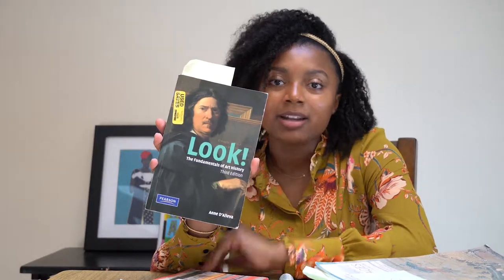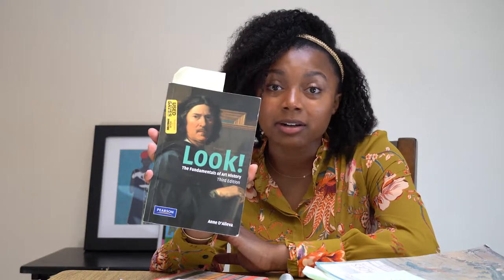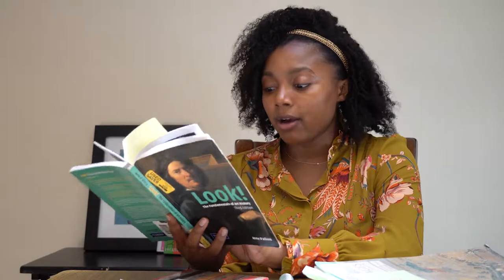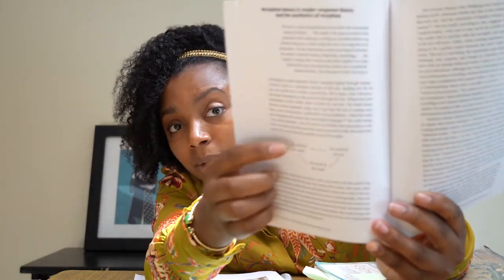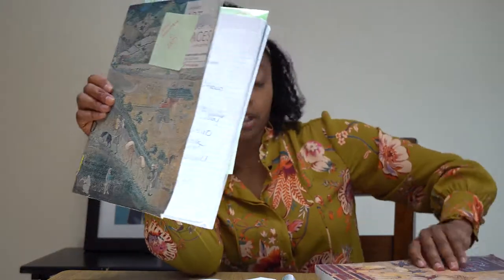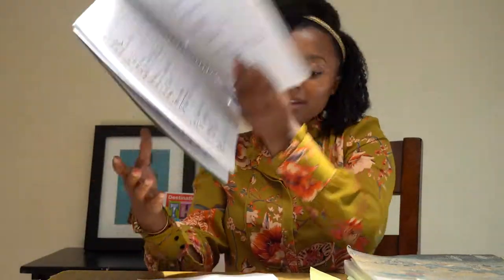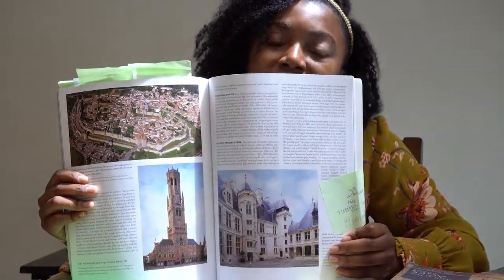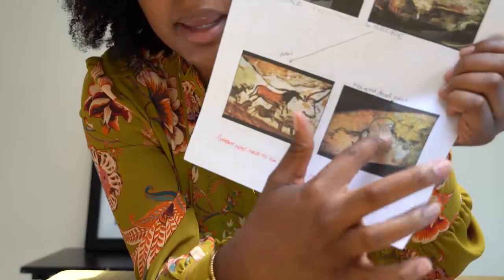How to Study for Art History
Here is a beginner's guide to studying for an art history exam. This video contains PRO TIPS for how to tackle note-taking, readings and exam day prep.